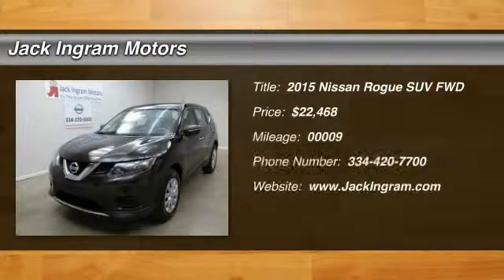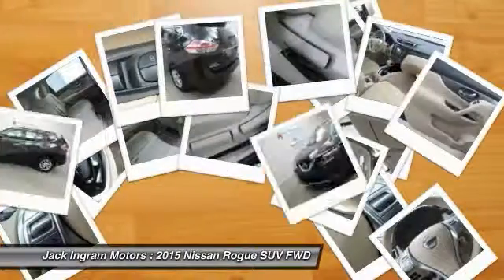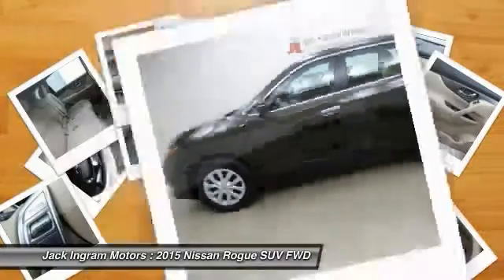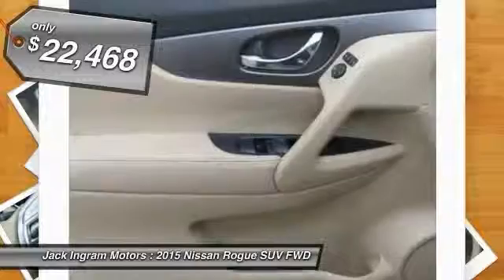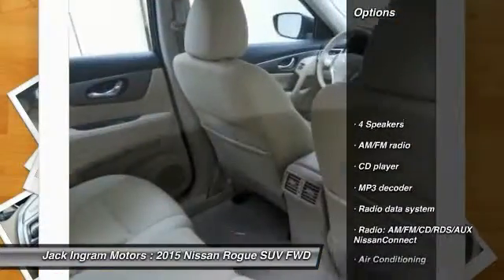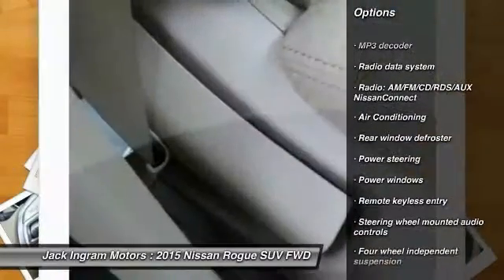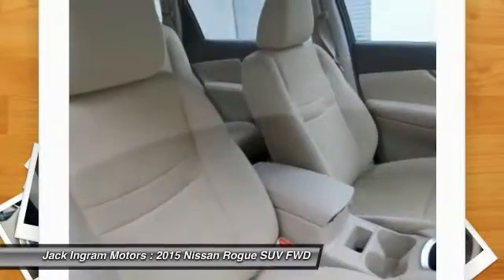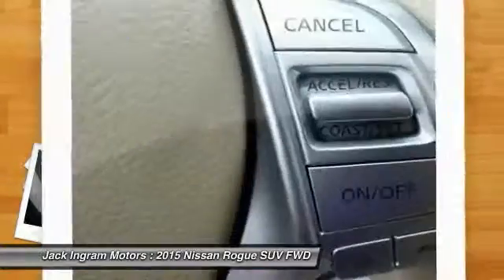2015 Nissan Rogue Montgomery AL N14742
2015 Nissan Rogue S

227 Eastern Blvd.

Green Machine! Don't bother looking at any other SUV! How tempting is the gas mileage of this good-looking 2015 Nissan Rogue? What a perfect match! This outstanding Nissan Rogue is available at the just right price for the just right person - You! Visit our virtual showroom 24/7 at jackingram.com, or stop by our used car lots in Montgomery, Alabama to view all of our used cars. Price includes: $750 - Nissan Customer Cash - Rogue $750. Exp. 11/02